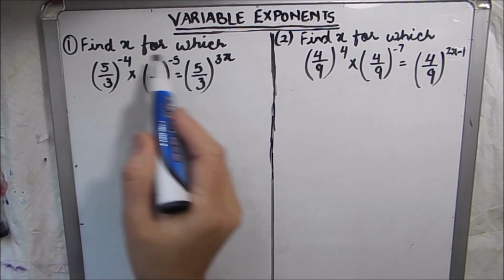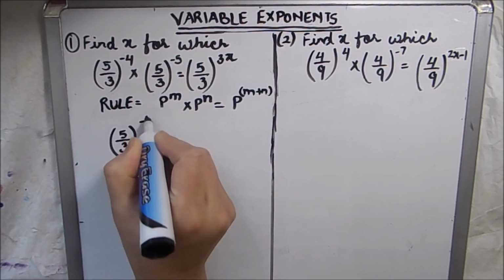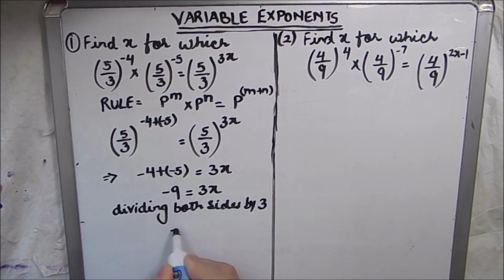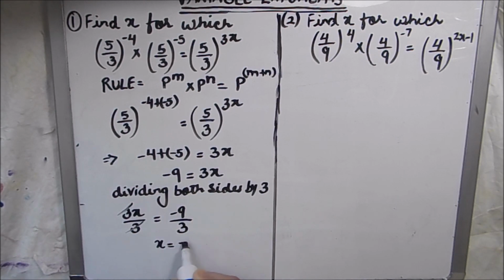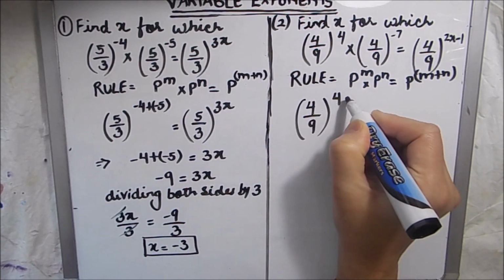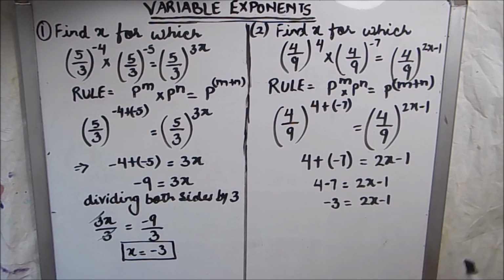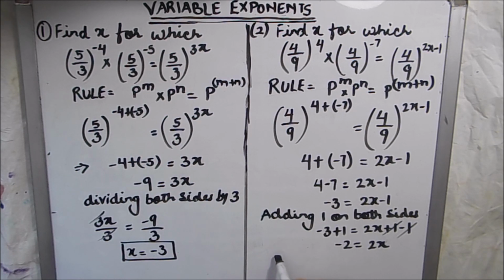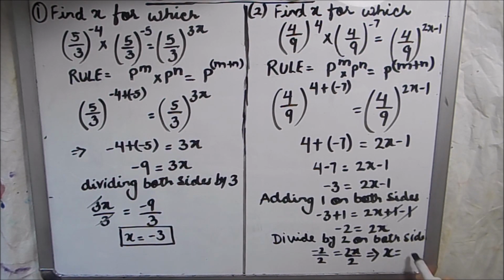HOW TO SIMPLIFY EXPONENTS WITH VARIABLE / SIMPLIFYING VARIABLE EXPONENTS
This is a step by step video tutorial on how to simplify expressions having variable exponents.